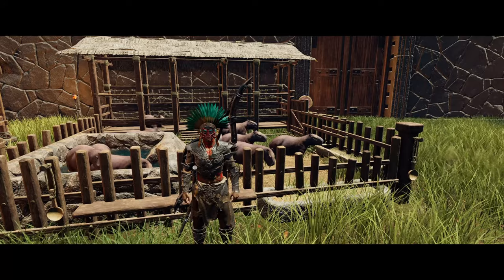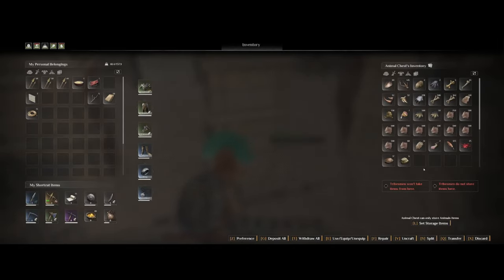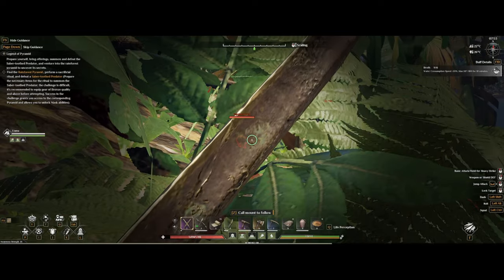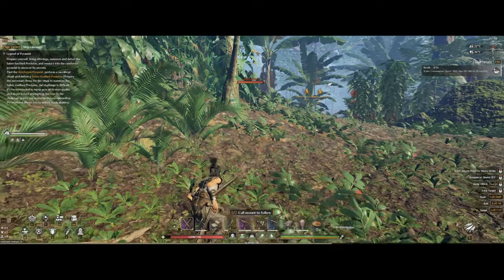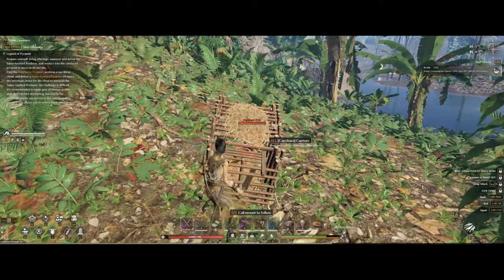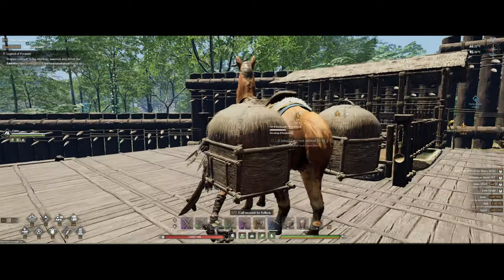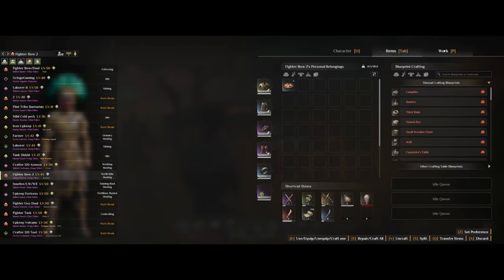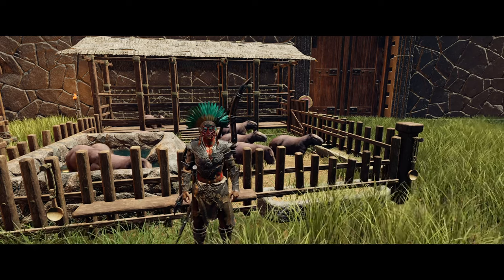Soulmask - How to tame Capybara - Quick & Easy - Step by Step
For this video we going to take a look at how you can tame yourself a capybara and what they are used for with some quallity of life tips aswell!
Offical Servers.

Timestamps:
0:00 - Intro
0:14 - Capybara pen
0:24 - Capybara Loot
0:45 - Preperations
0:59 - Where to find them
1:10 - How to Capture Turky
2:21 - Llama
2:50 - Capybara pen how it works
3:11 - Breeding pen & Tips
3:40 - Ending